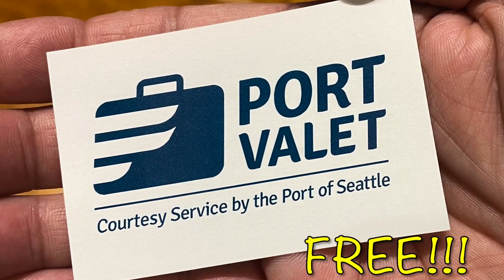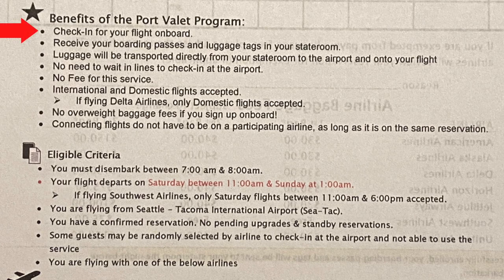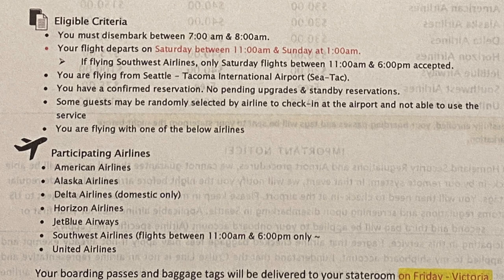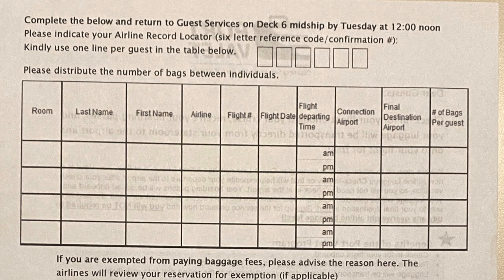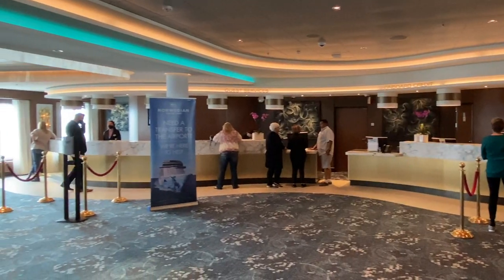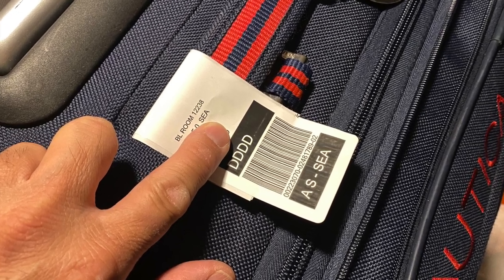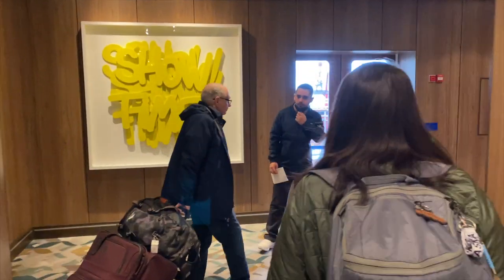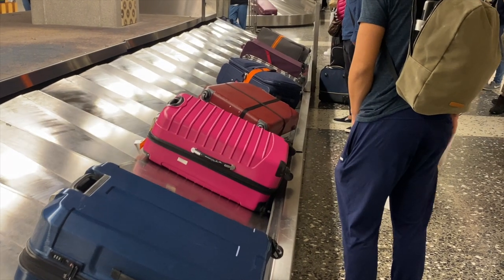Sign-Up for Seattle’s Port Valet Service for Faster Disembarkation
The Port of Seattle's FREE Port Valet luggage service makes disembarkation easier and is one of the best-kept Alaska cruise secrets.  Learn about the Port Valet's benefits, eligibility, etc.  Don't miss out on this very helpful service on your next Alaska cruise out of Seattle.  We’ve taken advantage of this service on three Alaska cruises aboard the Norwegian Bliss.  Good information for beginners and first-time cruisers.